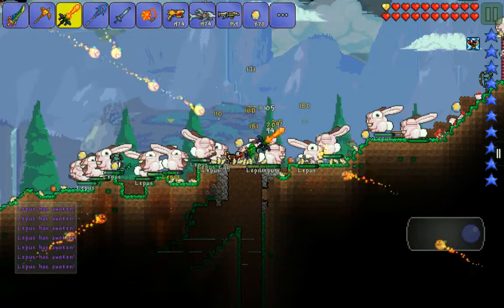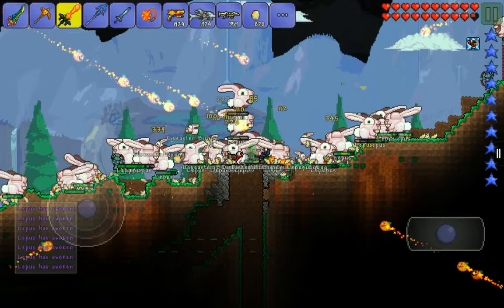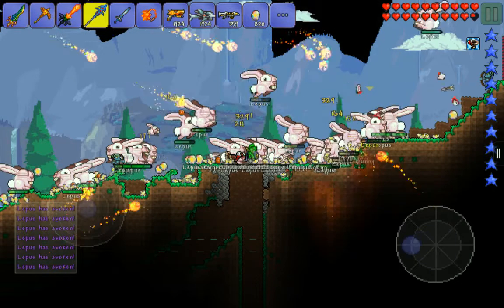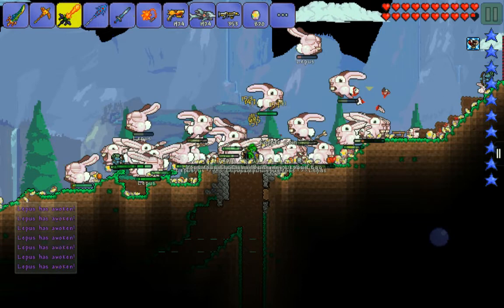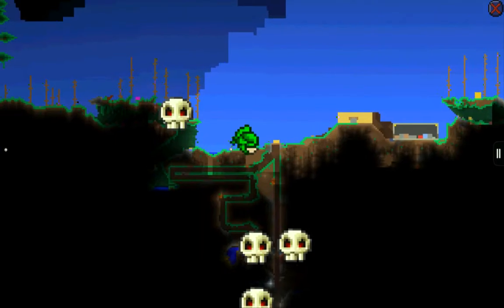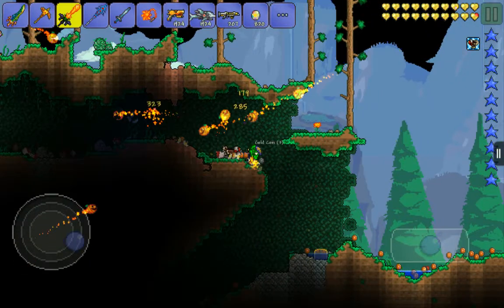Terraria-Killing 80? lepus bunnies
In this video I kill at least 80 lepus bunnies and I hope you enjoy it.